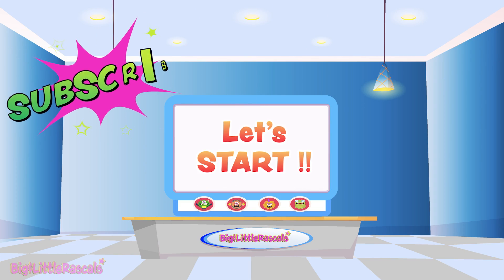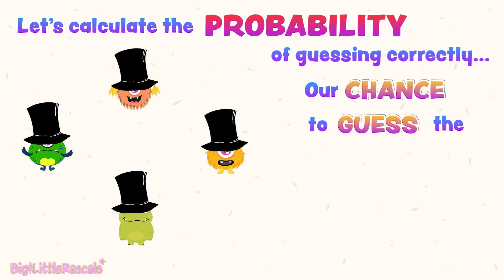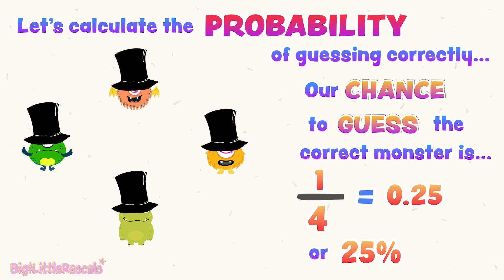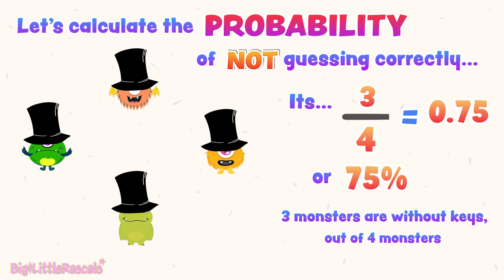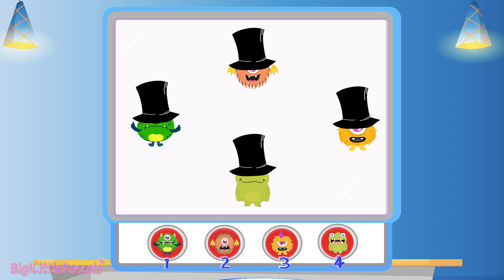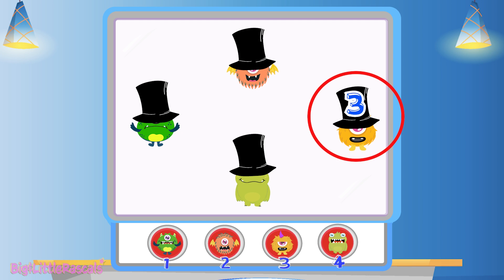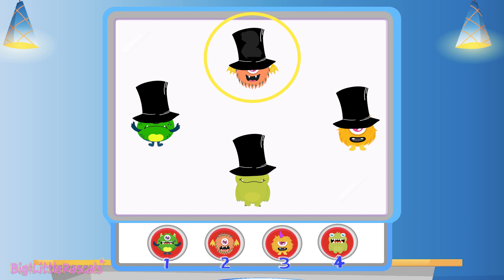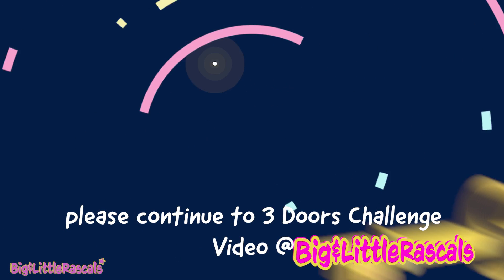Probability Guess Game | Study Basic Probability for Kids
Let's learn together with Big&LittleRascals in this Special Math Edition, EXPLORE BASIC PROBABILITY. This video shows Step by Step learning in details from BASIC PROBABILITY to How to calculate Probability, for easy understanding specially for Primary School students, kids, learners in most fun ways.
Let's have Fun and be a STAR in your class !!